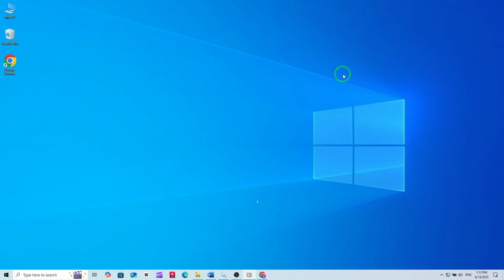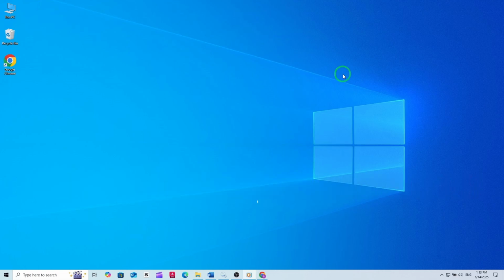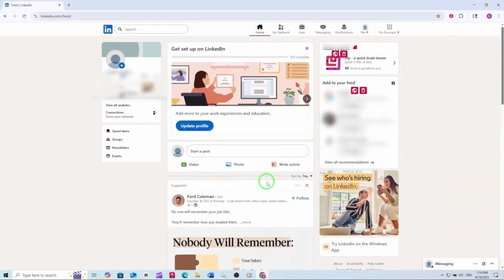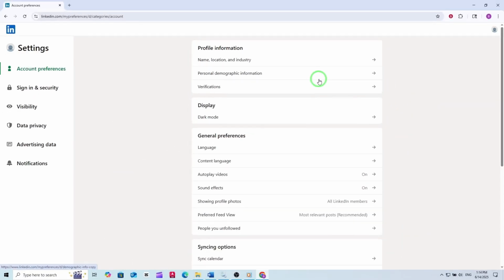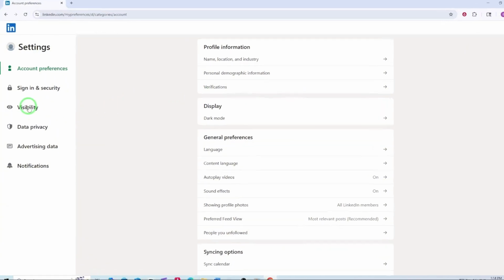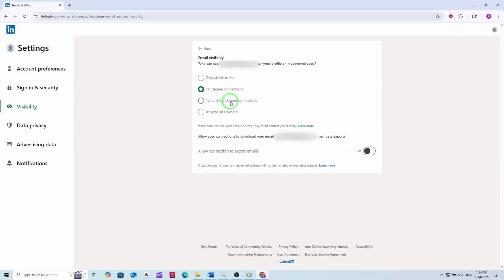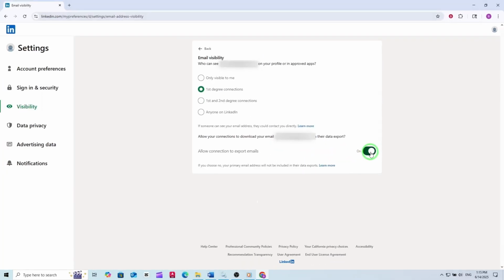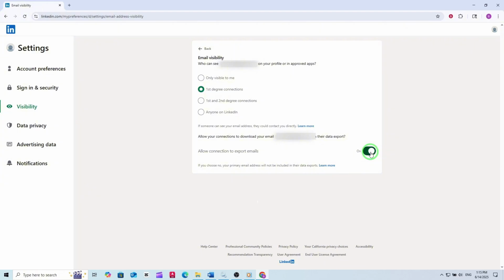How To Enable Downloading Your LinkedIn Email Address On PC (New Update)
1. Open LinkedIn from your browser.

2. Click on the Me icon at the top right corner.

3. Enter to Settings and privacy.

5. Enable Allow connection to export emails.

This video covers the updated LinkedIn privacy settings, making it simple to manage your email visibility and export options. Optimized for LinkedIn privacy, email export, and LinkedIn settings, this tutorial ensures you stay up-to-date with the newest changes to your LinkedIn account-
Timeline:
00:00 Start
00:12 How to do it
01:05 End